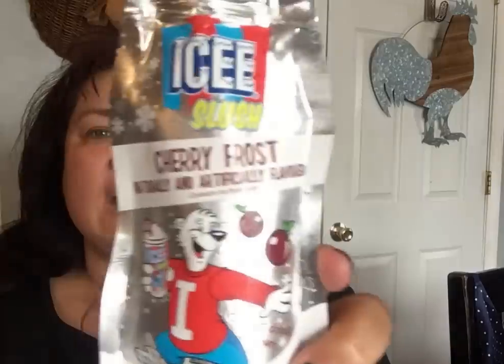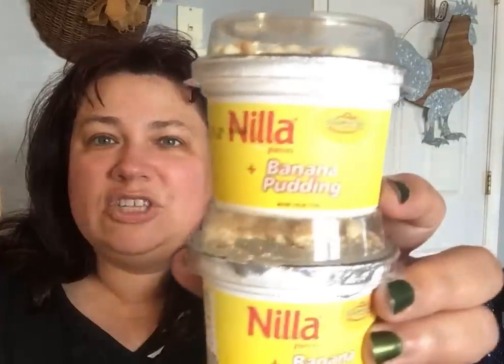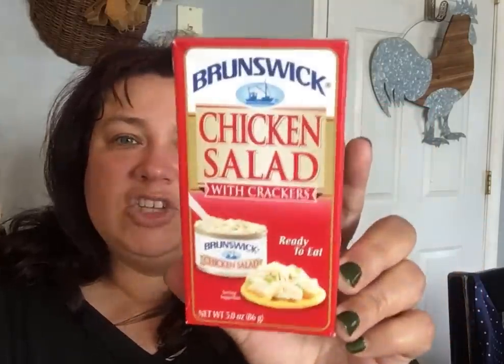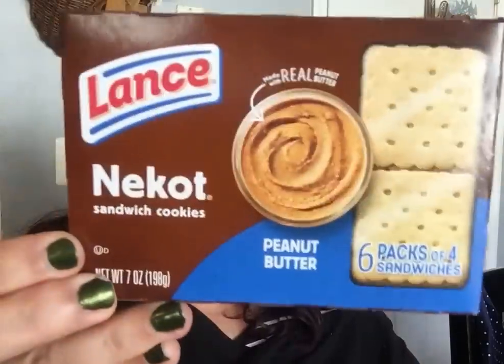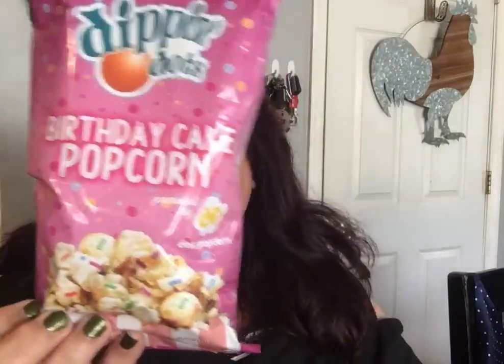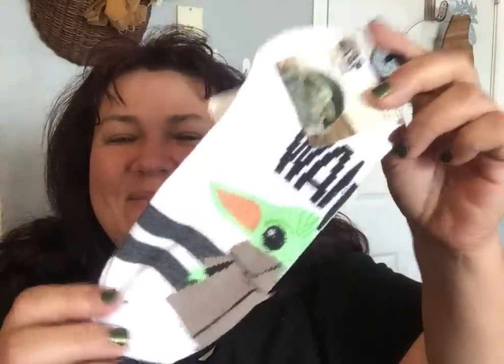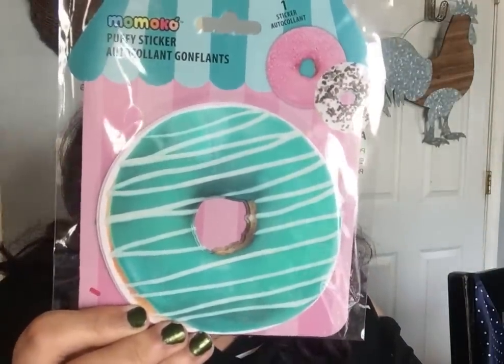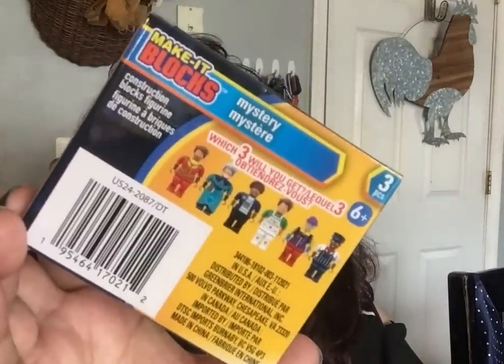Dollar Tree Haul New Items